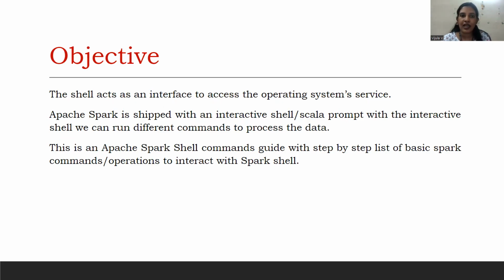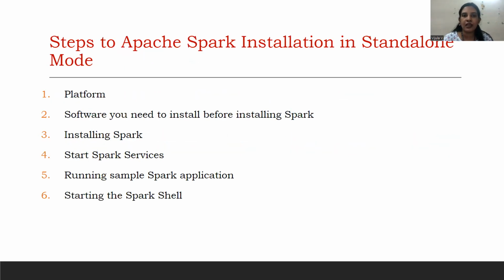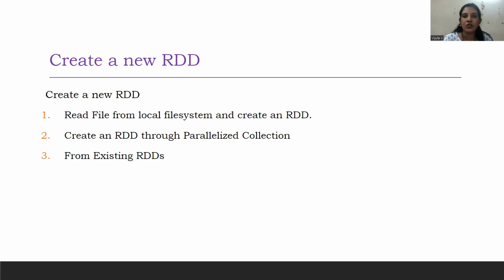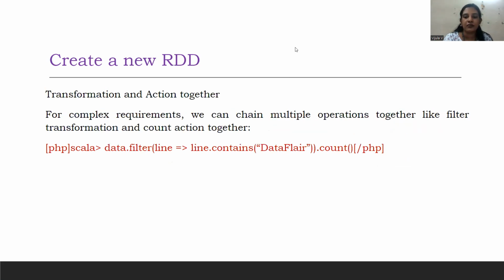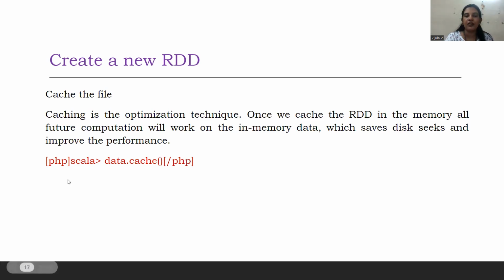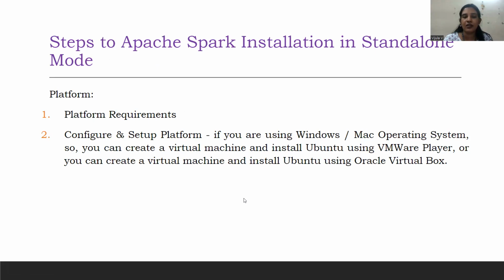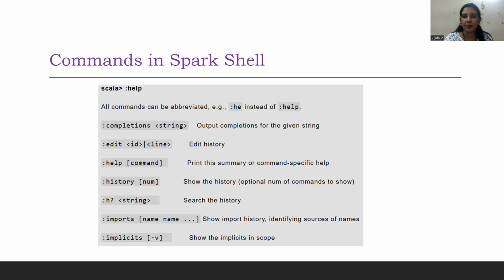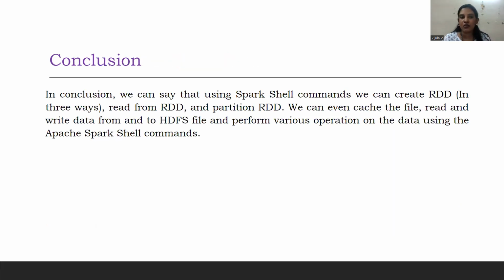SPARK SHELL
BIG DATA QUERY